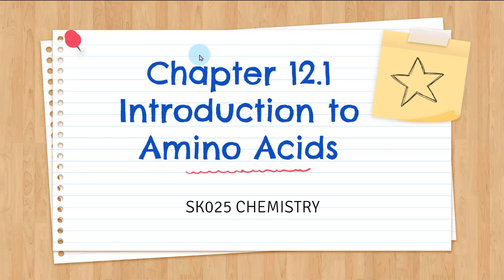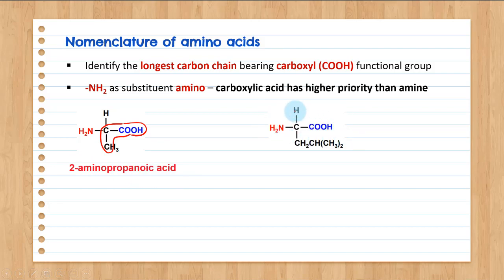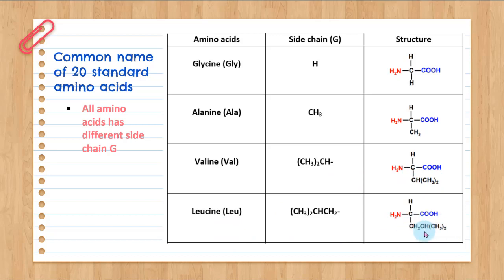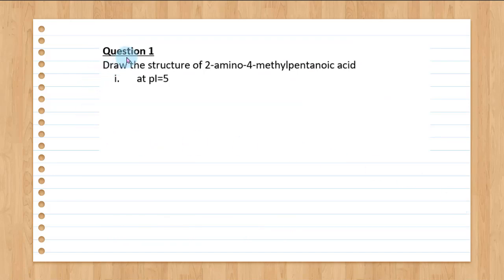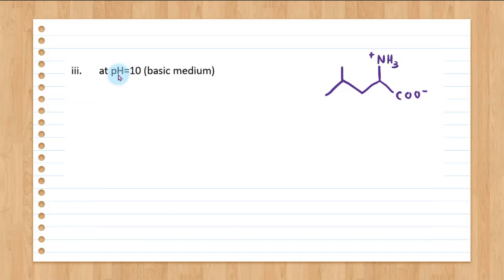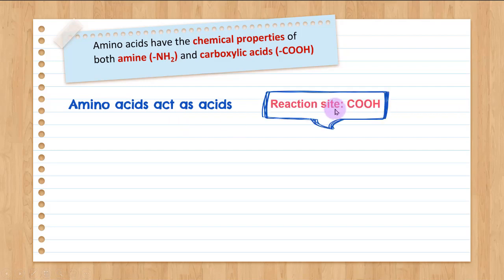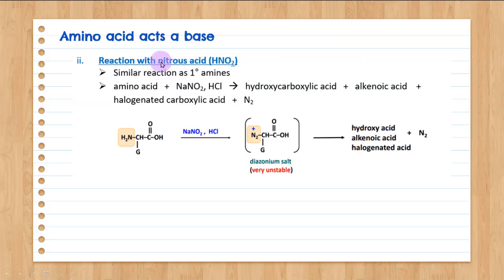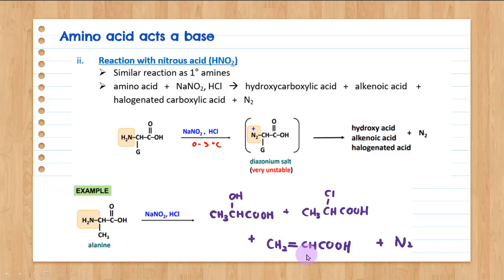SK025: CHAPTER 12 AMINO ACIDS